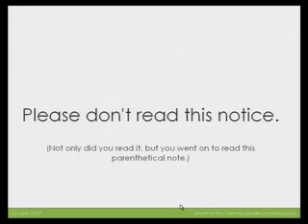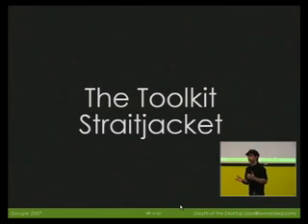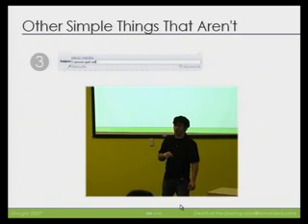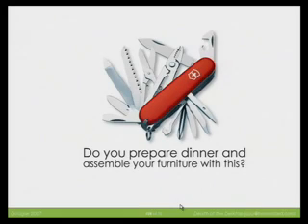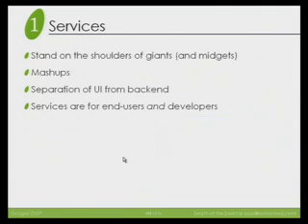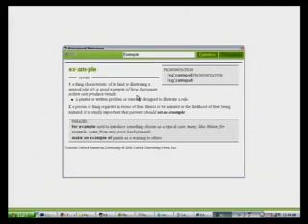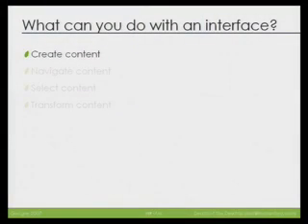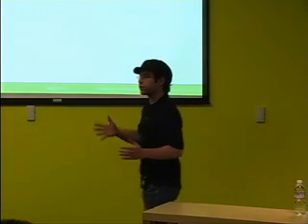Away with Applications: The Death of the Desktop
ABSTRACT

The computer desktop metaphor is ubiquitous, but how much work do we get done there? None! Time is entirely wasted navigating or shuffling content to the application in which we can finally work. What lessons can we learn from designing interfaces without the desktop and without applications? Is it even possible? And how does this apply to the Web? Currently, Web applications are often more usable than their desktop-based counterparts because each one does one thing and does it well. Desktop applications used to be the same way, but over time -- as applications grew to support the the users in the long tail -- each became a complex portmanteau of all...